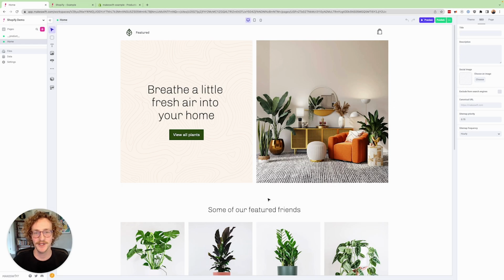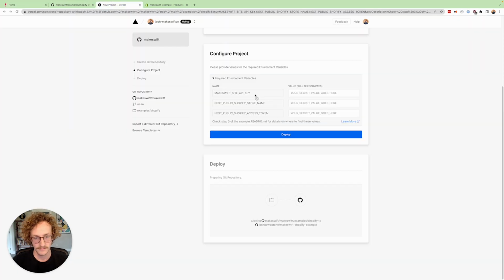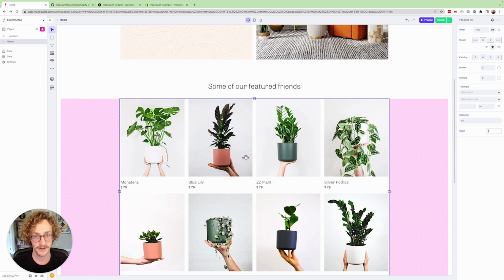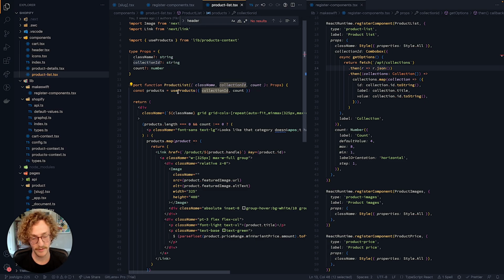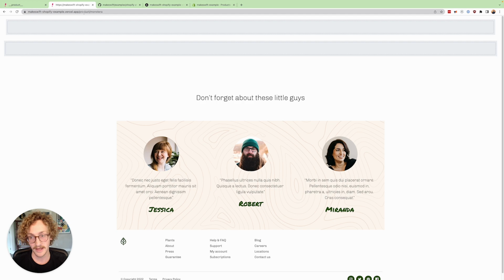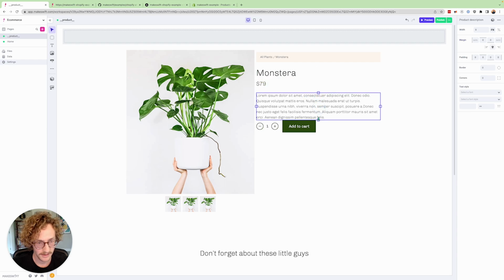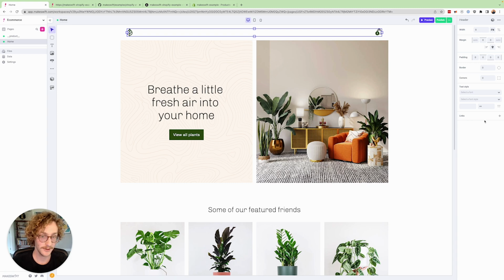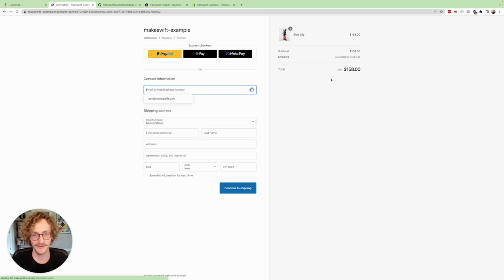How to visually build a Shopify site using Next.js and Makeswift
Learn how to integrate your @shopify storefront with Makeswift and make it visually editable in our no-code builder.